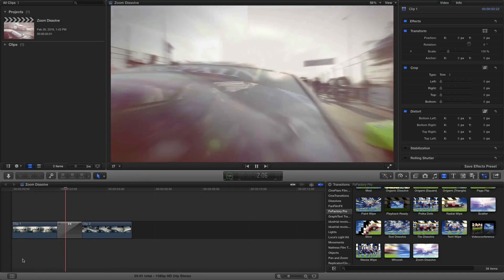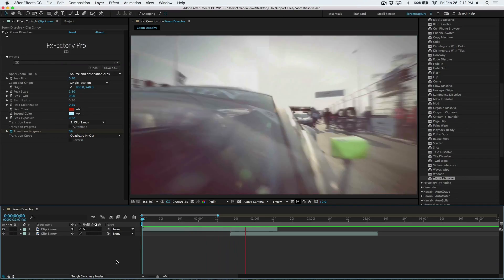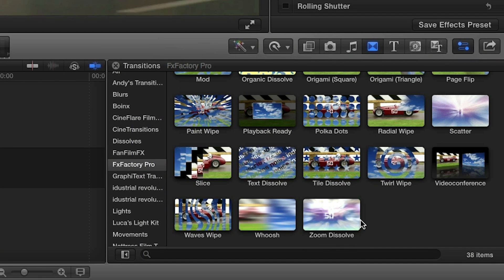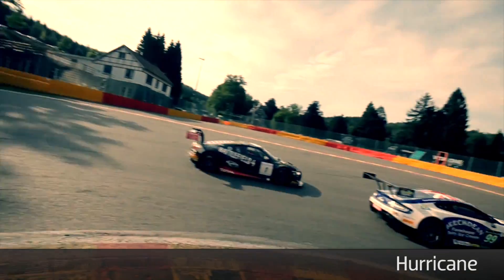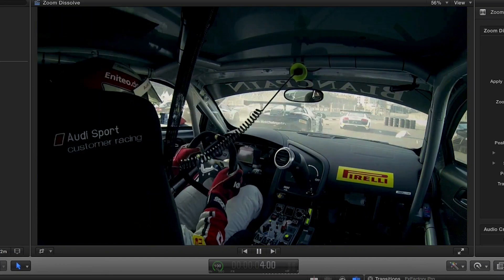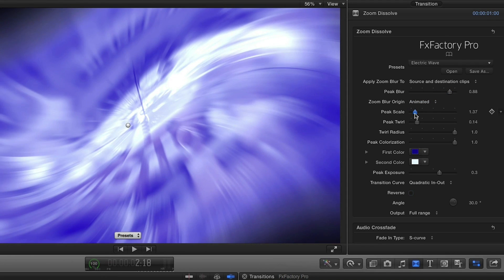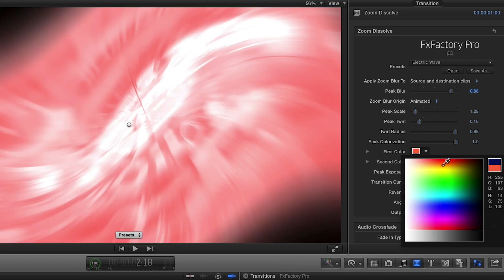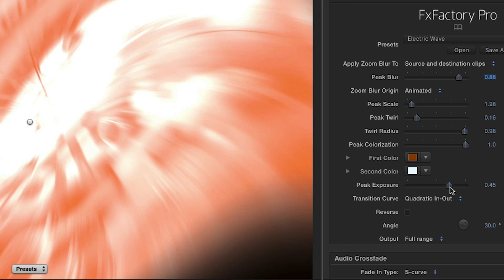Zoom Dissolve Effect Tutorial for FCP X, Motion, Premiere Pro and AE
Zoom Dissolve applies a zoom blur to both clips as it dissolves between them. The effect can be improved with exposure shifts, twirl distortions and colorization effects.